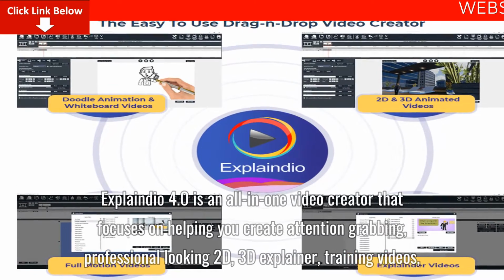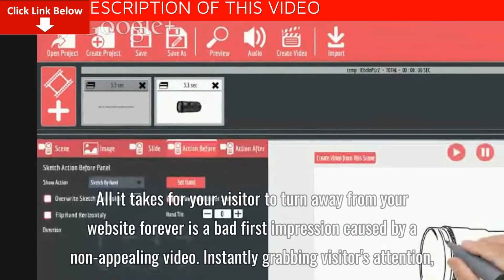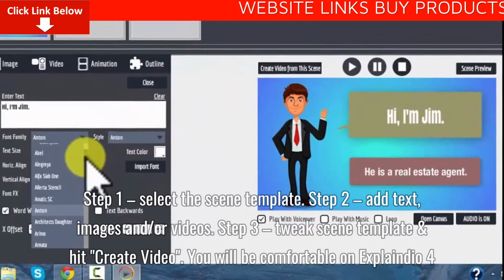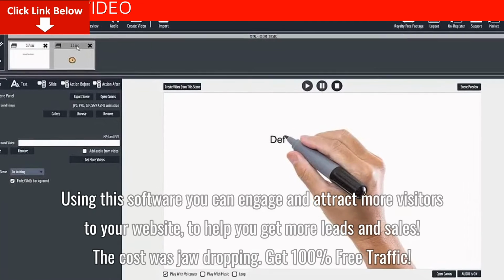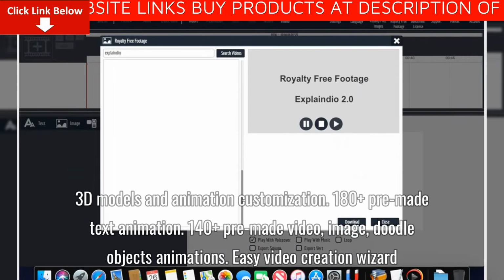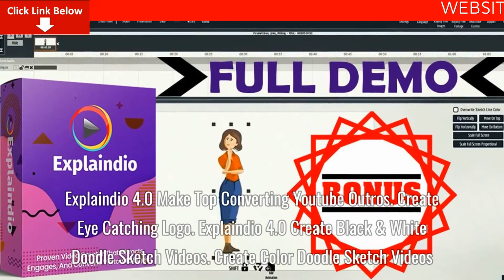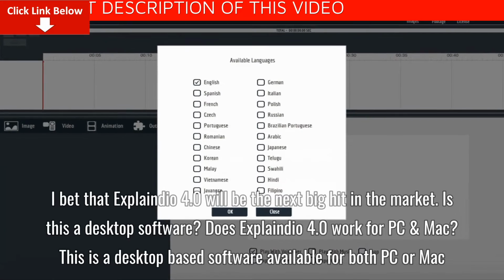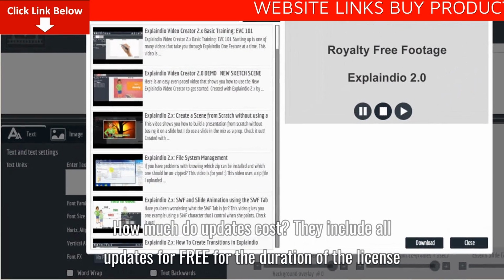Explaindio 4.0 Honest Review – DISCOUNT Code 50% Off Promo + Pros + Cons + Benefits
Explaindio 4.0 is an all-in-one video creator that focuses on helping you create attention grabbing, professional looking 2D, 3D explainer, training videos, whiteboard sketch elements and full motion video in just minutes. It’s The Easy To Use Drag­-n­-Drop Video Creator, Proven Video Creator That Will Attract, Engage, And Convert Visitors to Buyers.

Video has become the most powerful way for businesses and marketers to sell & engage with their target audiences online. But this is not just about having a video. Video is an online reflection of your business and visitors judge your business based on experience from watching your video. All it takes for your visitor to turn away from your website forever is a bad first impression caused by a non-appealing video.

Instantly grabbing visitor’s attention, engaging them, and building trust are the key factors of a powerful video. Unfortunately, without the right tool, such content is difficult to create. It requires graphical and programming expertise, or, if you outsource it, it could cost $10,000 for a 5-minute video.
Explaindio 4.0 is the world’s most powerful and easiest to use animated marketing and sales video creator with the highest engaging scene templates. There are two ways to make videos in new Explaindio 4.0 : an Easy and an Advanced modes. In easy mode all it take is 3 steps to make incredible animated marketing and sales videos.

Step 1 – select the scene template

Step 2 – add text, images and/or videos

Step 3 – tweak scene template & hit “Create Video”

You will be comfortable on Explaindio 4.0 easy mode within the first 15 min session. It’s that easy. Not coding, design or technical skills required. Just select a scene template, tweak, and done. You get 200 stunning animated scene templates along with Explaindio 4.0 software so you can start making marketing and sales animated videos in minutes.
EXPLAINDIO 4.0 FEATURES
Engage & Attract. Get More Leads And Sales! Explaindio 4.0 Videos grab attention. That means it stops visitors as they scroll through their social media and gets them to watch your video. Using this software you can engage and attract more visitors to your website, to help you get more leads and sales! The cost was jaw dropping. Get 100% Free Traffic!

Tell a Story Or Promote A Product. Elevate Your Videos in 60 seconds! Brands like Starbucks, M&M’s, Wendy’s, Samsung and many other fortune 500 companies use this style of video to make an announcement, tell a story, promote a product, or even promote an event. Use them in your video to elevate the video, share a stronger story, and get more views. Get more likes and shares!

Just a Few Explaindio 4.0 Features

Explaindio 4.0 Multiple animations at the same time
Full multi-timeline editing. Full 3D animations
Import of external 3D elements. 3D models and animation customization
180+ pre-made text animation. 140+ pre-made video, image, doodle objects animations
Easy video creation wizard. Keyframe animation
Built-in transitions. Pixabay Integration
Explaindio 4.0 Import videos in most popular format like AVI, WMV, FLV, MOV, and MP4
Create Attention Getting Animation
Build Engaging Animated Scenes
Produce Hollywood Like Promo Videos
Explaindio 4.0 Make Creative Kinetic Typography
High Quality Parallax Videos
Animate Product Launch Videos
Explaindio 4.0 Make Top Converting Youtube Outros
Create Eye Catching Logo
Explaindio 4.0 Create Black & White Doodle Sketch Videos
Create Color Doodle Sketch Videos
EXPLAINDIO 4.0 FREQUENTLY ASKED QUESTIONS
Who’s The Creator Of Explaindio 4.0? It was created by a talented man named Andrew Darius. This is probably a very familiar name on the JVZoo. As an affiliate marketer and a well-known supplier, Andrew Darius further affirms his reputation in the affiliate marketing industry through sales crunches in the short term. Storyxy, Email Indulge, Vidently, SalesCopyMaker, Explaindio Participant, Videtar, and even more are the products that have helped raise his profile. Look at the achievements he achieved as well as the first three versions of Explaindio, I bet that Explaindio 4.0 will be the next big hit in the market.

Is this a desktop software? Does Explaindio 4.0 work for PC & Mac? This is a desktop based software available for both PC or Mac. Internet is required for initial install and cloud access.
How many videos can I create? There is no limit to the number of videos you create for your personal use. If you want to use it for clients or sell, you will need an enterprise license, which will be an added expense.
How many computers can I install Explaindio 4.0 on? You can install this software on one computer. If you want to install it on up to 5 computers, you will need an enterprise license, which will be an added expense.